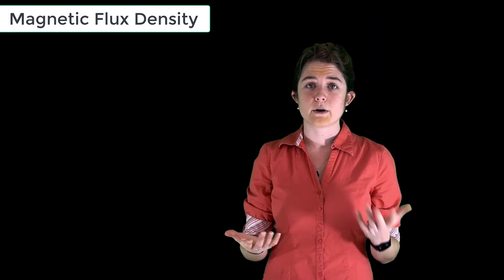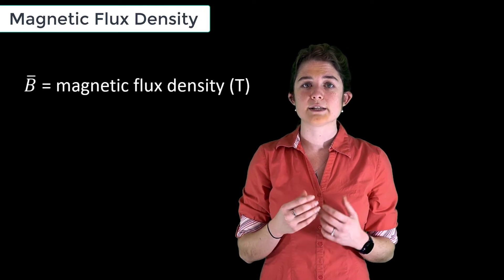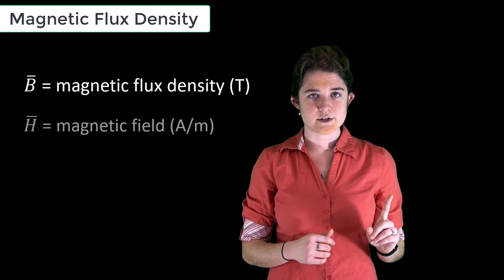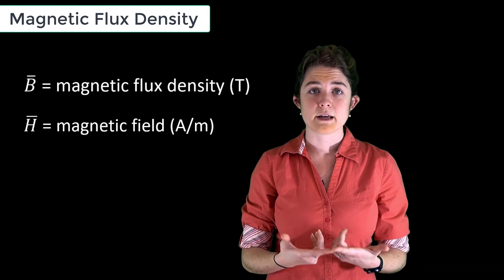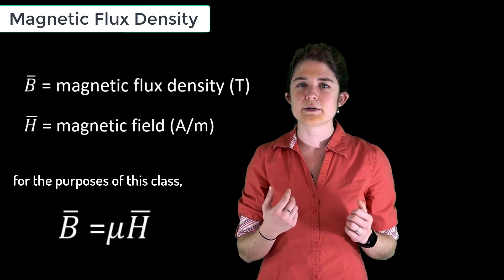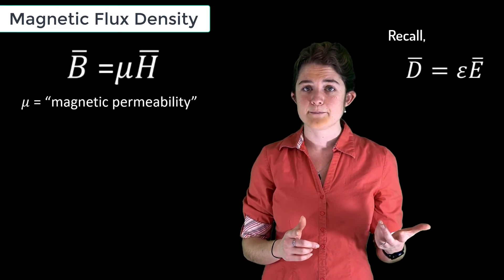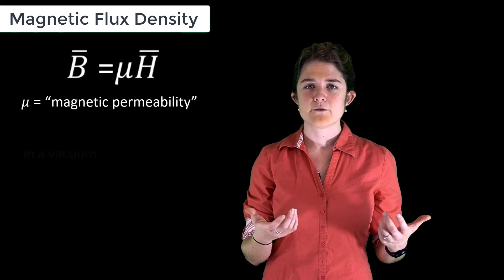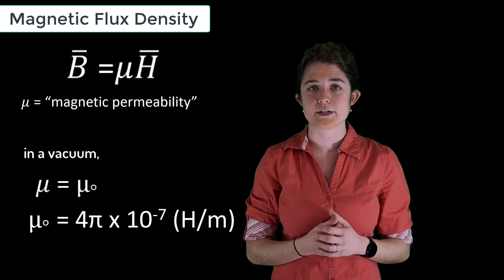Magnetic Flux Density — Lesson 3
This video lesson introduces two ways to express a magnetic field: magnetic flux density (B), which has units of tesla (T), and magnetic field (H), which has units of amperes per meter (A/m). It is part of the Ansys Innovation Course: Magnetostatics in Free Space. To access this and all of our free, online courses — featuring additional videos, quizzes and handouts — visit Ansys Innovation Courses